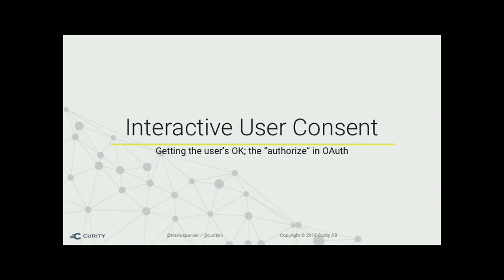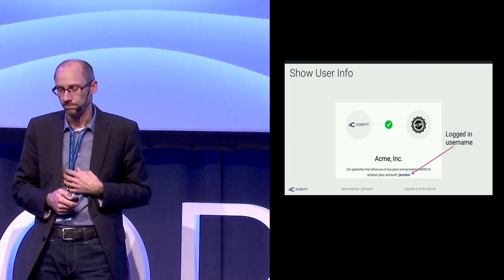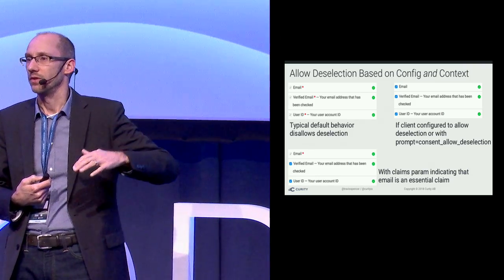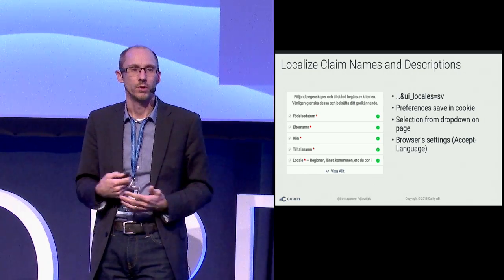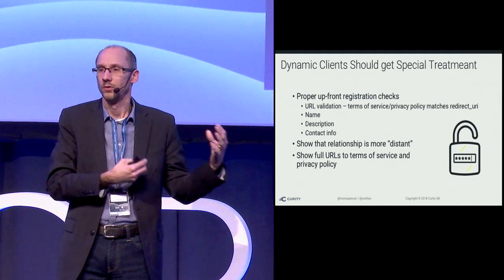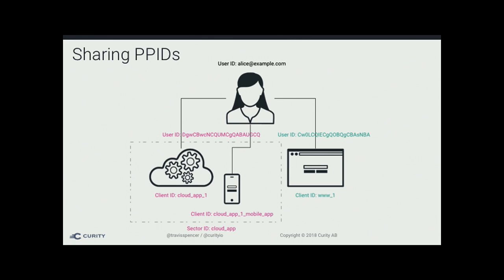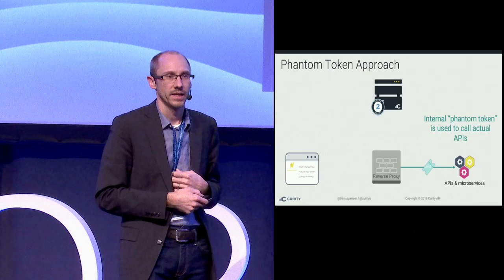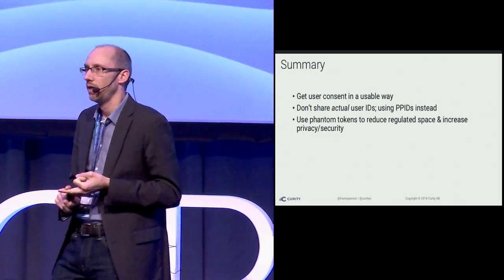GDPR Compliant APIs Using OpenID Connect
This is a session given by Travis Spencer at Nordic APIs 2018 Platform Summit on October 24th, in Stockholm, Sweden.

Description:
OAuth and OpenID Connect are important standards that help you conform to the General Data Protection Regulation (GDRP). In other regimes, these standards are also helpful, e.g., for PCI and PSD2.

In this talk, various features of the protocols will be discussed, including, Pairwise Pseudonymous IDs (PPIDs), interactive user consent, etc. Best practices and a detailed overview will help you get closer to compliance.